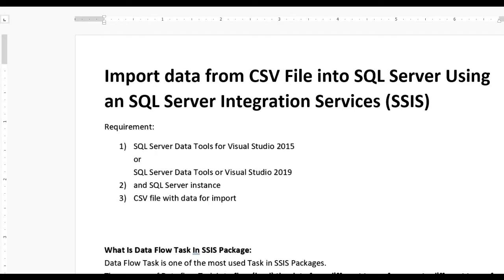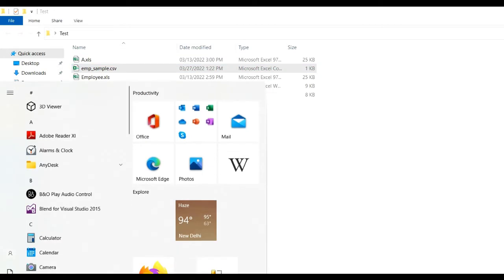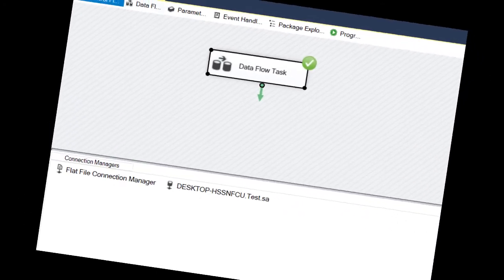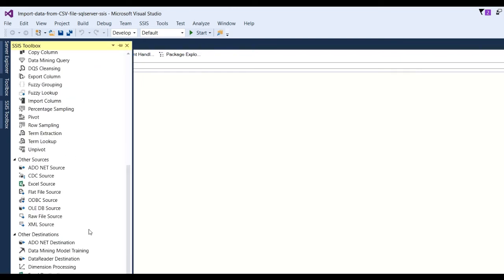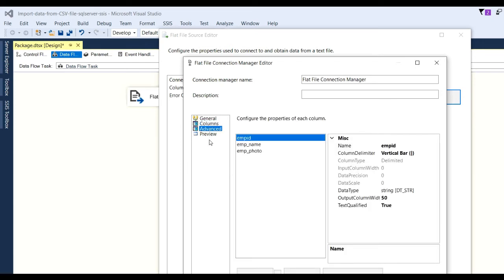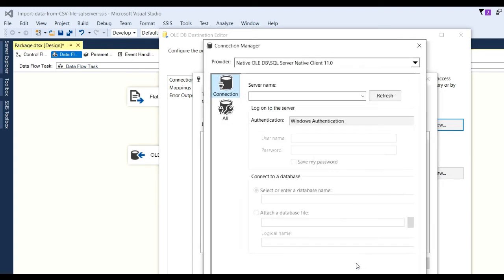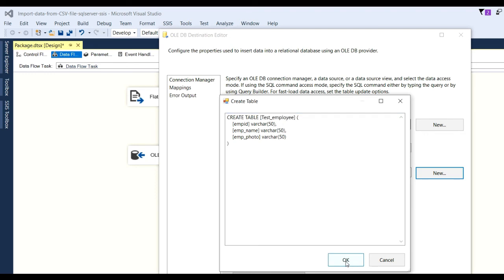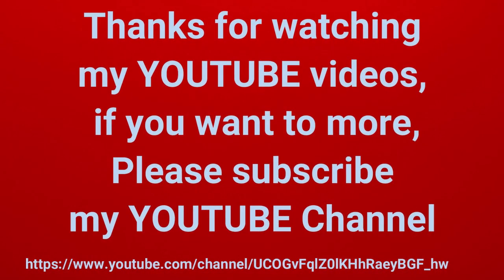Import data from CSV File into SQL Server Using an SQL Server Integration Services (SSIS) Part 3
Import data from CSV File into SQL Server Using an SQL Server Integration Services (SSIS):
Requirement:
1) SQL Server Data Tools for Visual Studio 2015
or
SQL Server Data Tools or Visual Studio 2019
2) and SQL Server instance
3) CSV file with data for import
What Is Data Flow Task In SSIS Package:
Data Flow Task is one of the most used Task in SSIS Packages.
The purpose of Data flow Task is to flow (load) the data from different type of sources to different type of destinations.

Double click on data flow, you will get the control flow task, where you can define the connection string for data source and destination and after that you will run the application and data will transfer from Excel to SQL server.